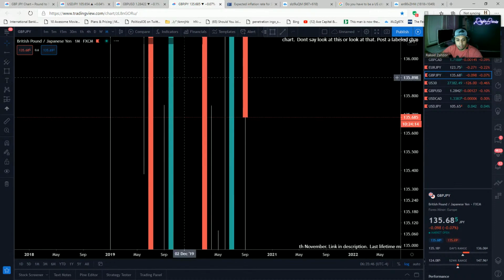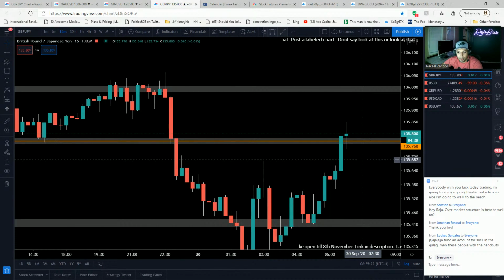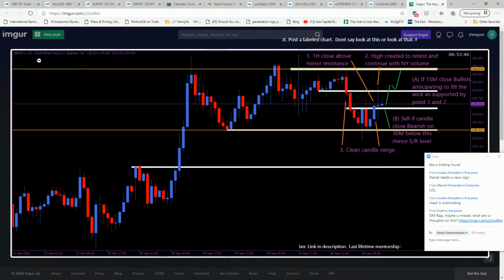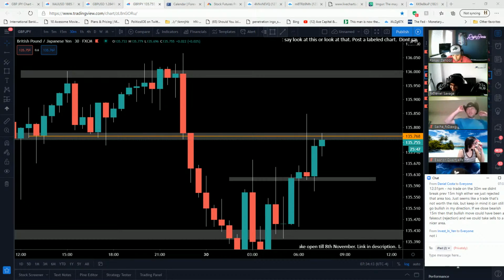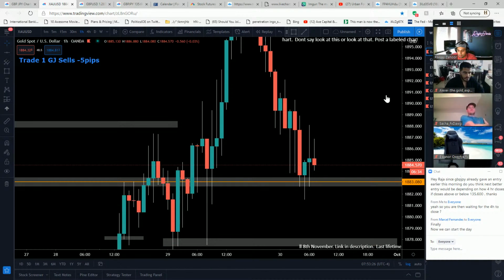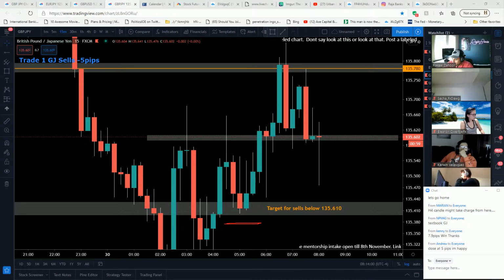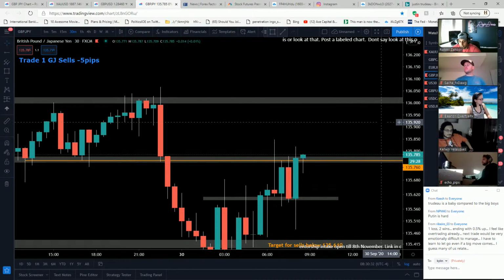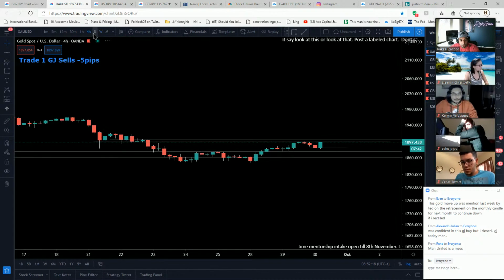LIVE Forex Trading - NY Session 30th September 2020